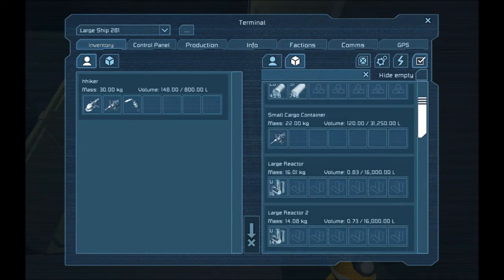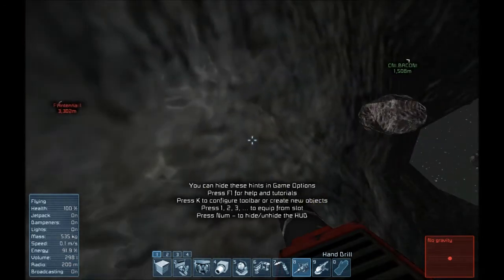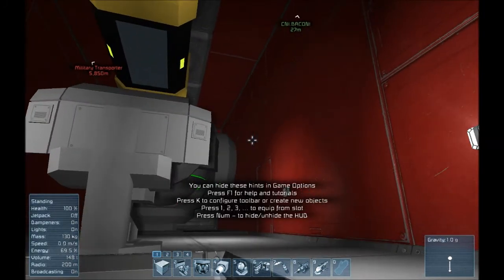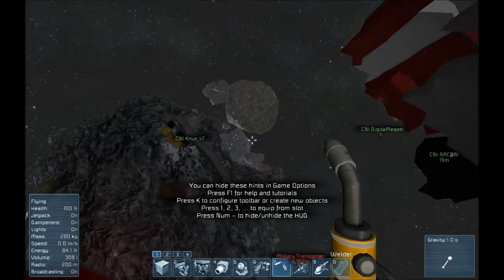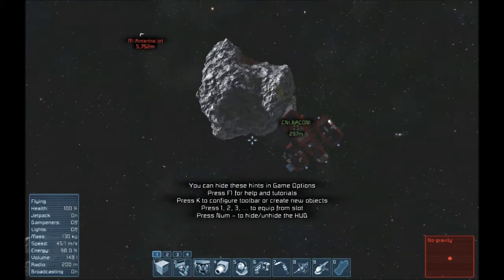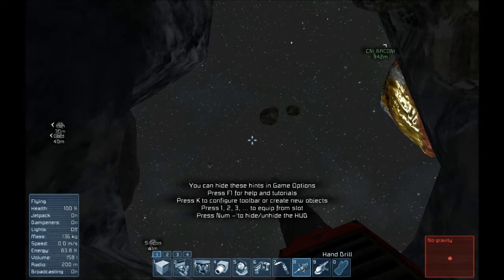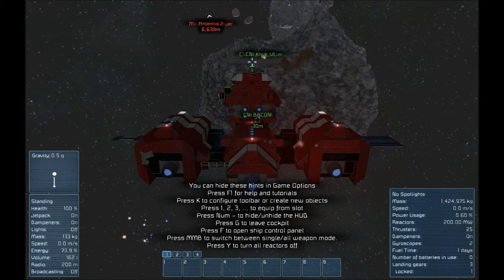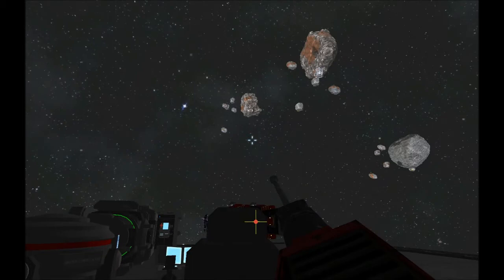ChaosNova co-op: Space Engineers (3)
Settling in at the wreckage, getting the essential systems running, getting a grasp of the production cycles.

With Knux_V1 & DigitalReaper.